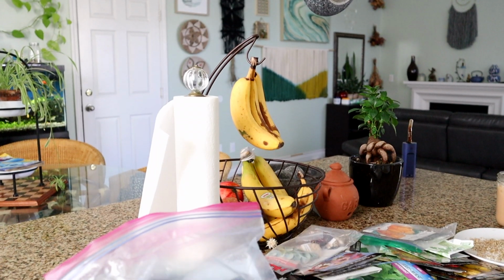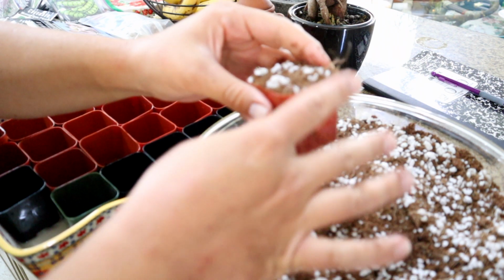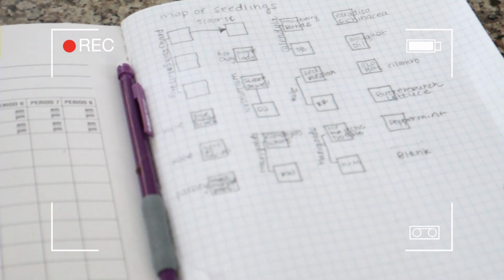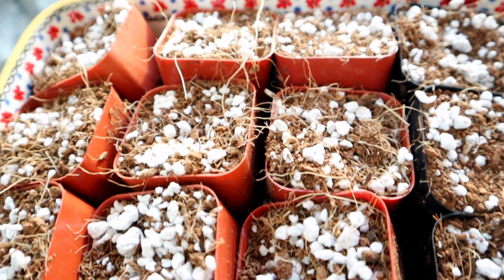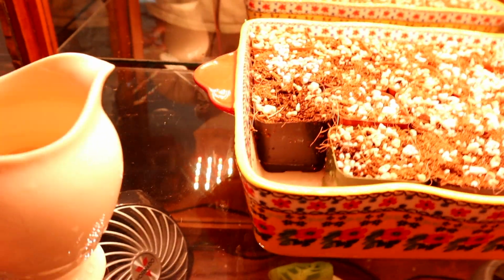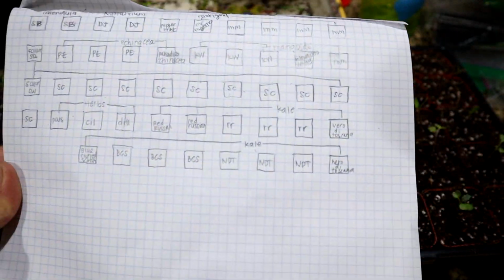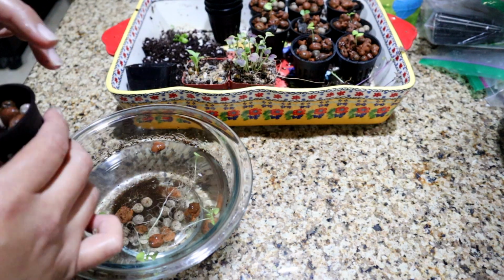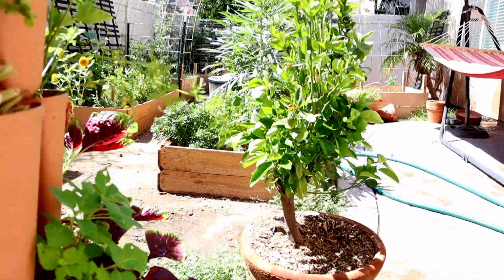BEST WAY TO START SEEDS IN A GREENHOUSE CABINET | Using Fish Tank Water to Water Seedlings 🌱✨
Long story short, a guy that loves fish meets a gal that loves plants.  Aquaponics is helping us grow as a couple, as earth stewards & as influencers.

How to use fish waste from simple fish tank systems to grow a suburban, urban, rural jungle is our pitch line.

I looooooove our indoor greenhouse cabinet for so many reasons but being able to use it to start seeds for our outdoor garden & aquaponic system is at the top of my list.

In case you haven't seen our other video, we recently upcycled an antique cabinet into an indoor greenhouse.  We made a beeswax finish to protect the integrity of the wood inside, strung up some lights, added a couple of fans & started placing humidity loving plants into this little gem.

It wasn't long before I also started to germinate seeds in the cabinet as it offers ideal conditions for plants- especially at the seed sprouting level.

I now love it for starting all of my seeds!   It is the middle of summer for us in California with temps well above 100 and weirdly enough, the perfect time to start planning for our fall garden.

We do this sustainably by using heirloom seeds sown in coco coir and watered with fish tank water 🐟💩🌊🪴✨

Hope we've hooked you 🎣 to watch a couple more of them 😉